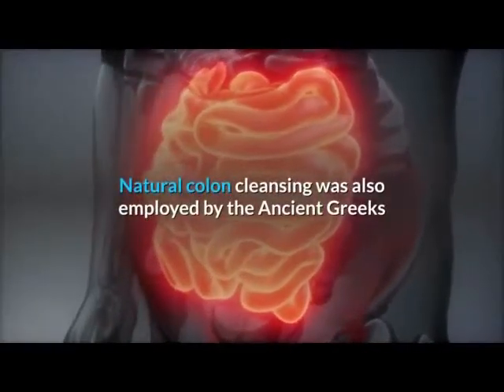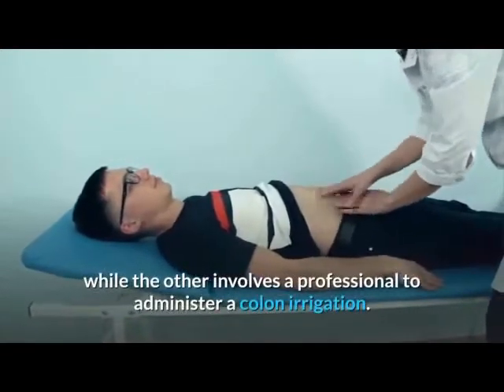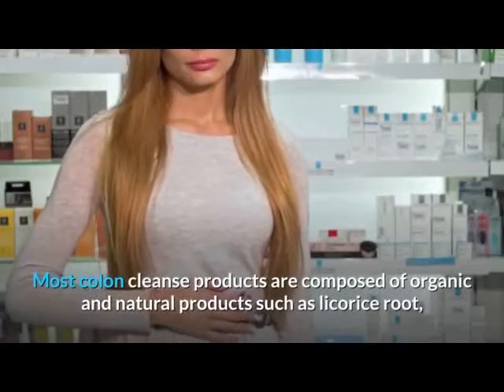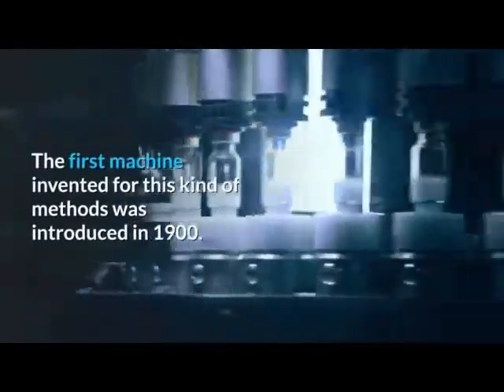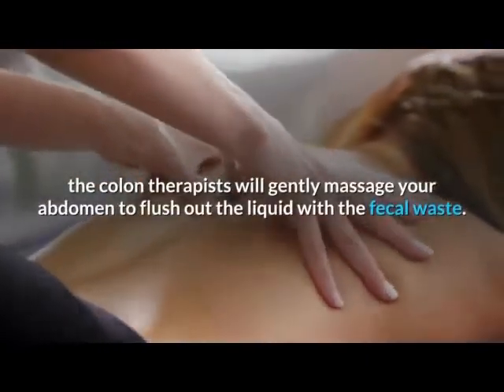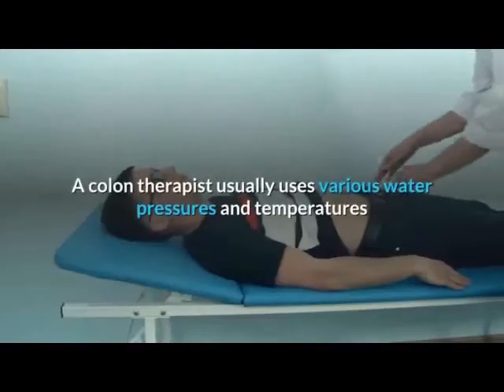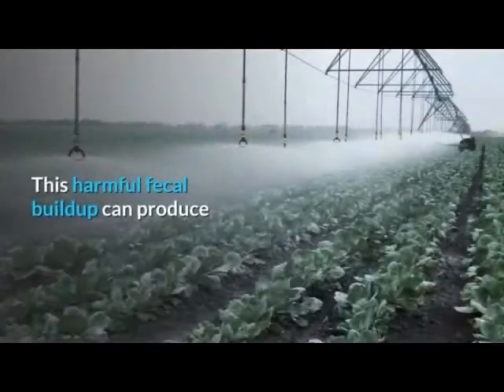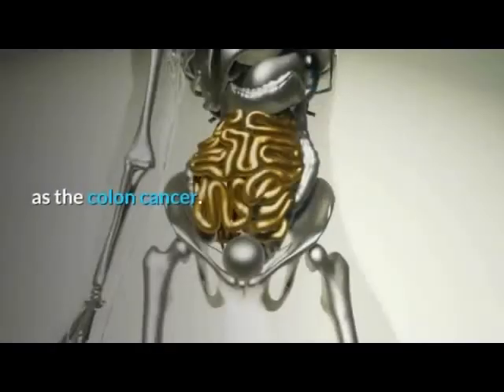Natural Colon Cleansing